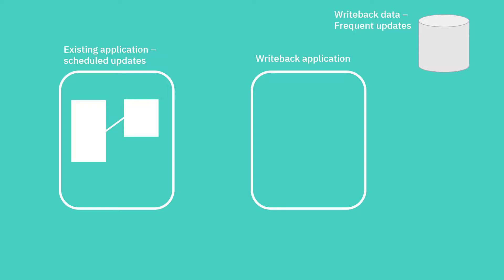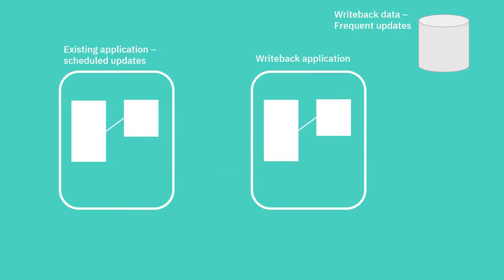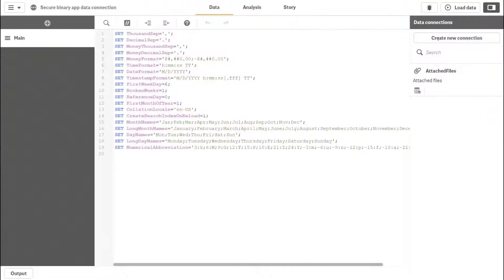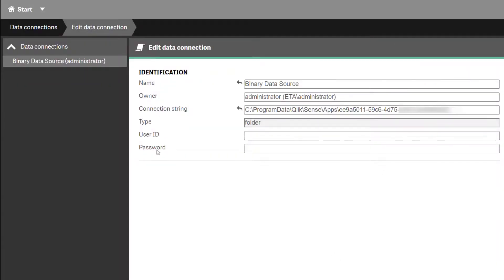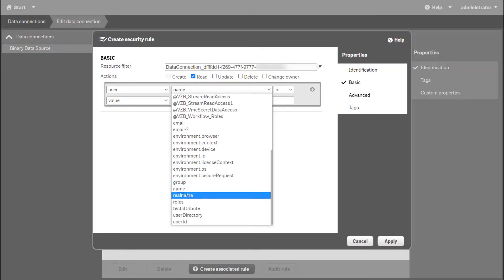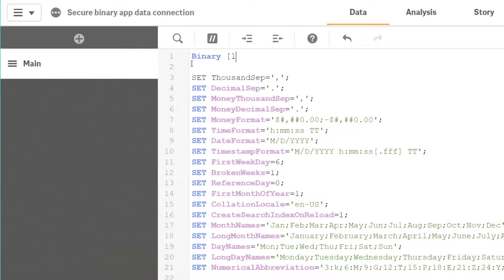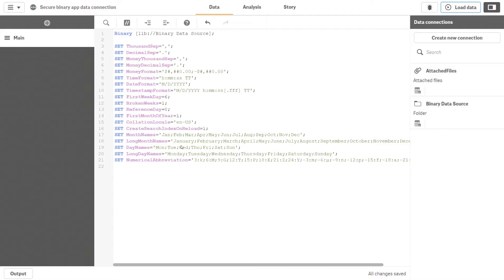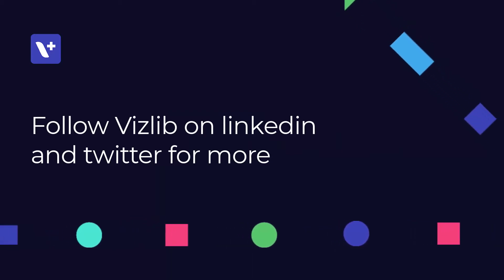How to set up a secure Binary app data connection in Vizlib Collaboration for Qlik Sense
Our quick introduction on how to set up a Binary load in Qlik Sense/

Chapters:
00:00 - Intro
00:09 - What is Binary load?
00:24 - How to guide
00:59 - Outro